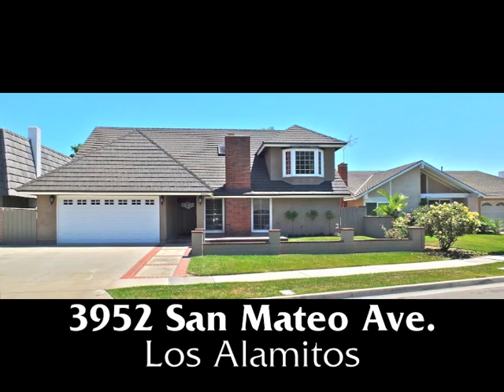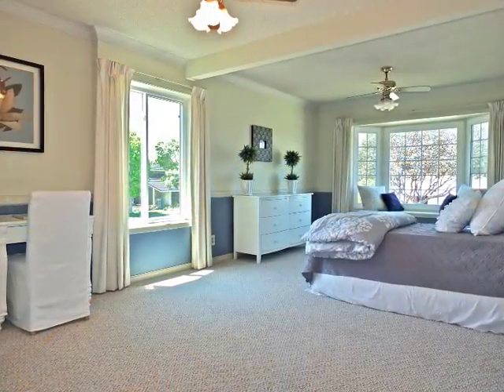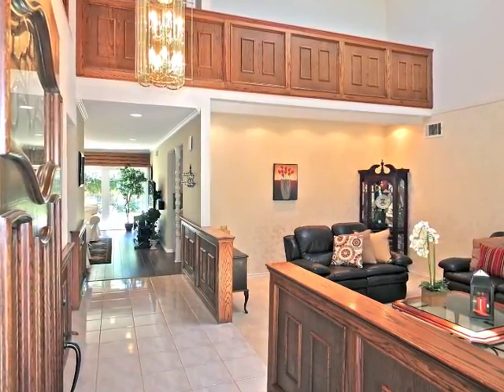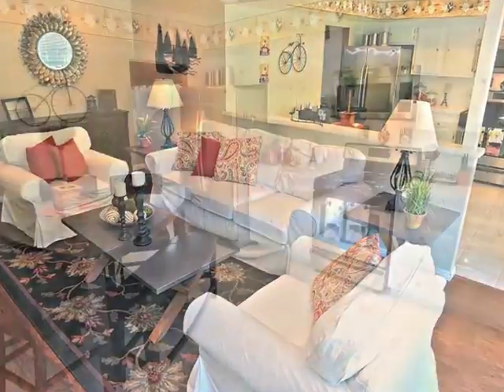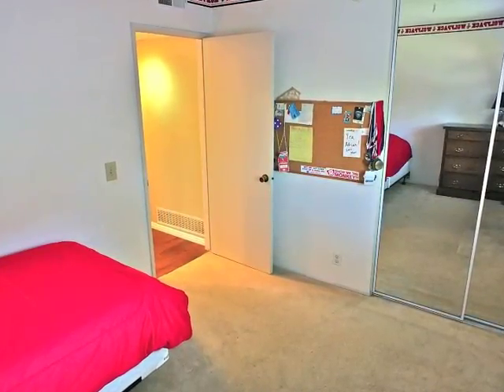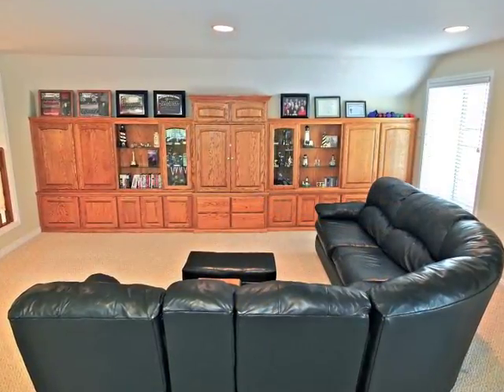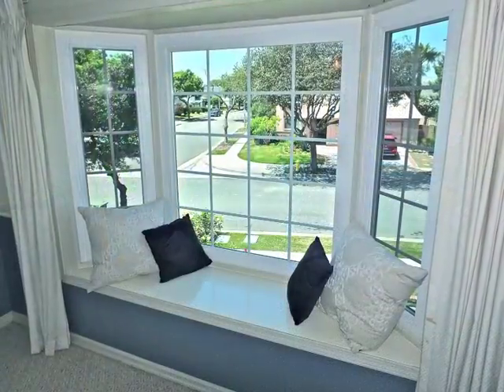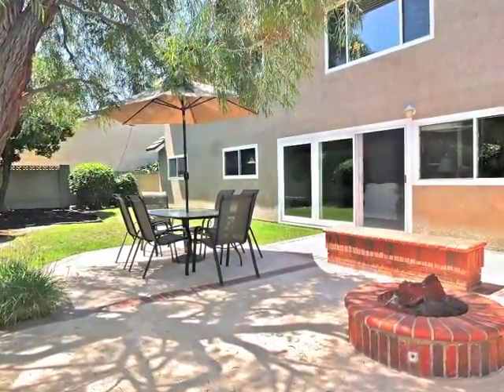3952 San Mateo